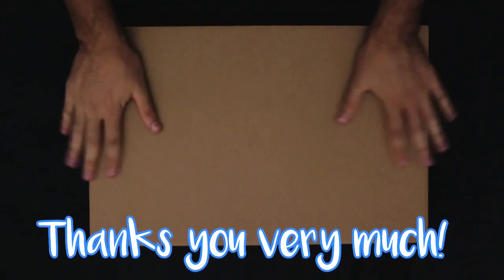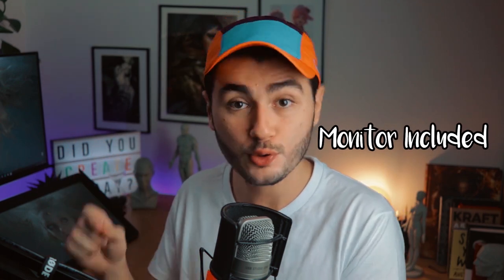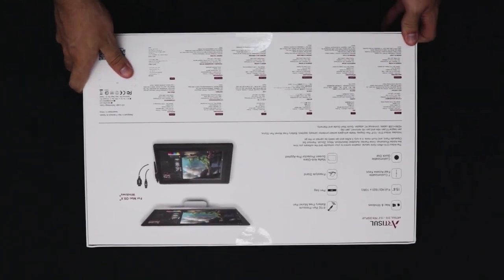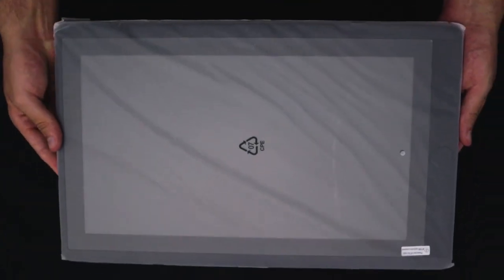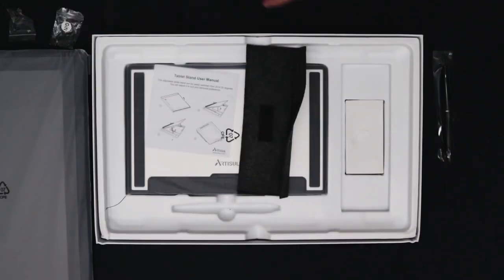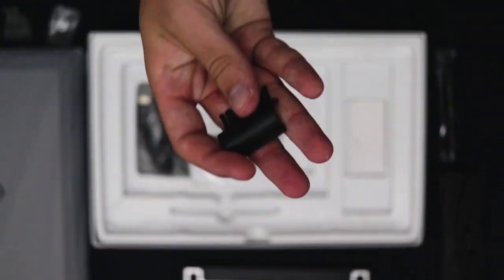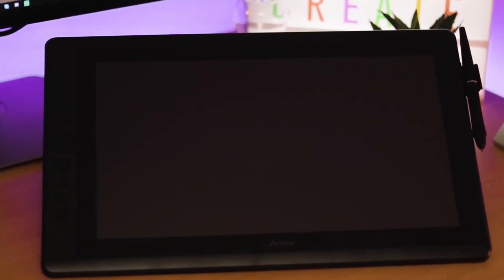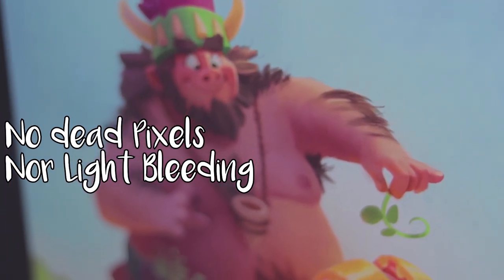Artisul D16 Review - Watch this before you buy...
The Artisul D16 was a surprise...and not in an amazing way. If you are going to buy this tablet make sure that these problems are not a deal-breaker for you.
This is a review of the Artisul D16, a tablet with some pros and cons that I would recommend only to artists in a budget that want to start with their first display tablet.